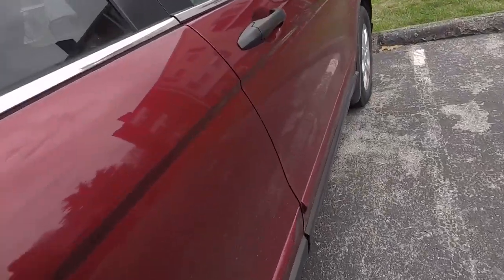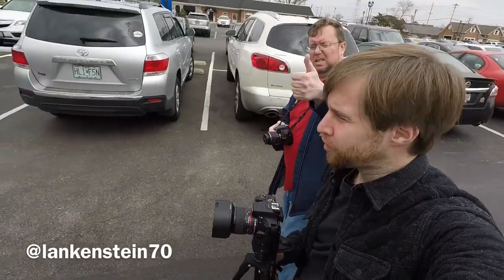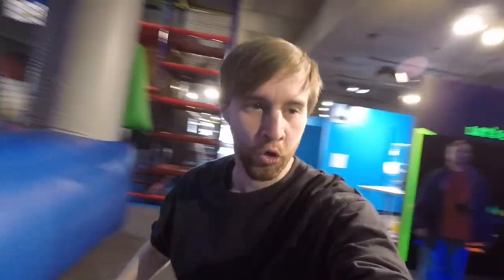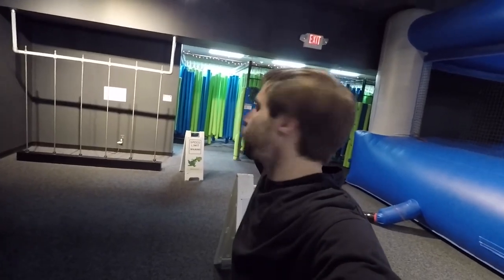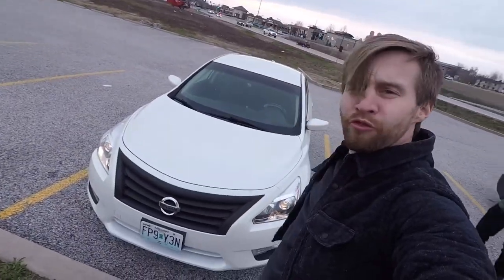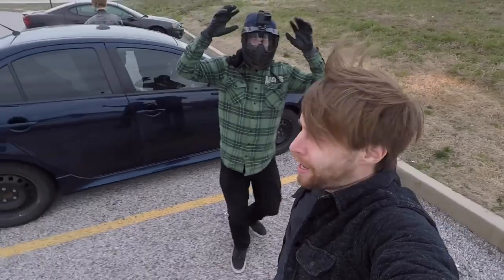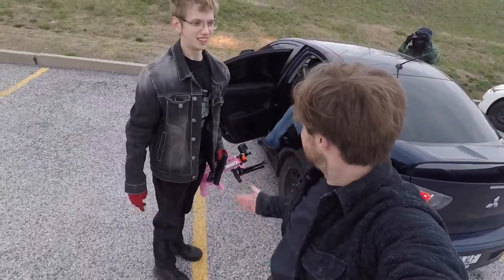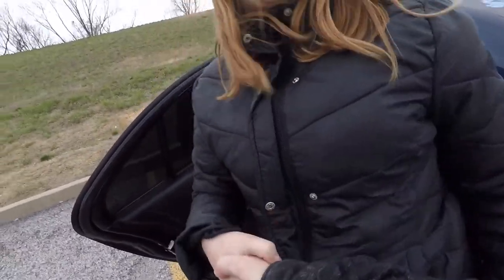STL Myseum and Airsoft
[Details]

Welcome to another Wandering Wednesday where I take you to the STL Myseum and ending the day with some air soft. I googled some things to do in St. Louis when it rains and some spot showed up called the STL Myseum which has some really unique and highly interactive  exhibits like the Glo-Shapes and Alien Landscapes which looked like a good photography concept!

Save 20% on your order at check out with Fresh Junky using "FRSHJ016"

Put one foot in and check out BEHEADWEAR for your bluetooth beanies

For every time you see my NAVAJO tether strap for my camera you shake your foot all about.

I think you should get paid $$$ to post so follow my link to start your career as a brand ambassador with HEARTBEAT

💬 This little piggy don't want to miss out on the BLOG

Film by myself.
Edit by myself using iMovie and creativity.

▶ Released by AirwaveMusic

Make sure to FOLLOW me on instagram, facebook, twitter, flickr,  it's the cool thing to do these days :) It's also where I let people know how to be involved in my videos.

Twitter: jeremycarrswrld (not active post via instagram)
Flickr: jeremycarrsworld (not active post via instagram)
Vero: jeremycarrsworld (active)

I post WEEKLY blogs starting at WANDERING WEDNESDAY Come back often and see what I have new.